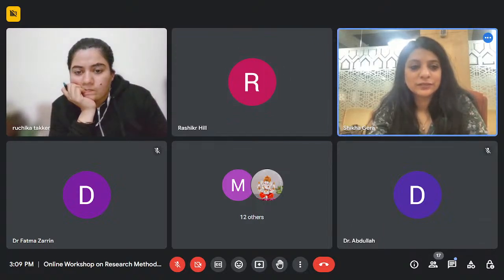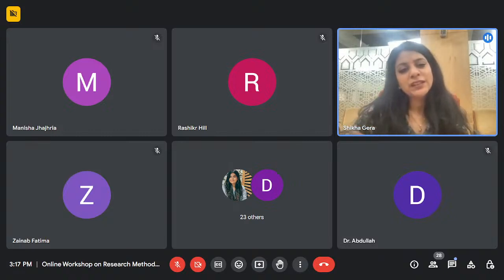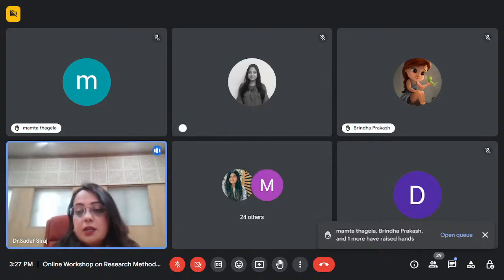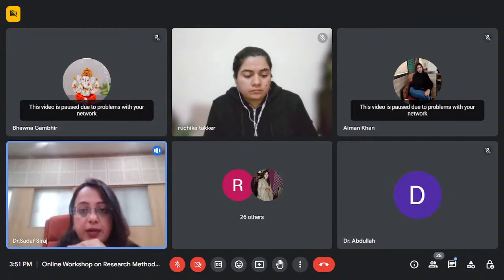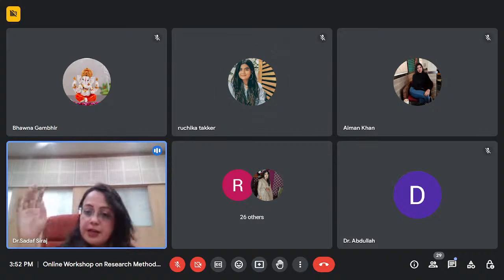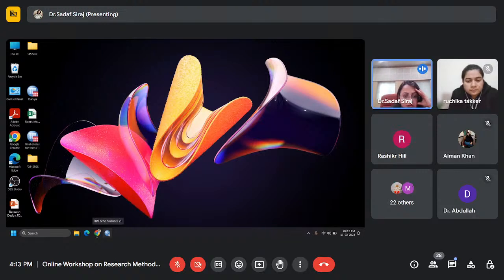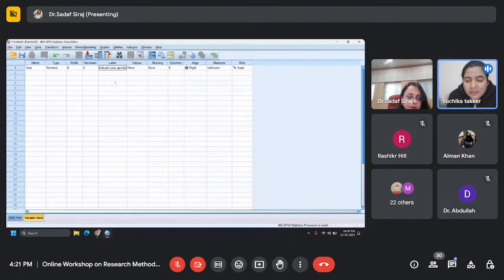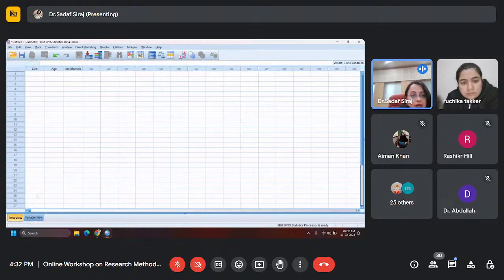Online Workshop on Research Methodology (12-16 February 2024) Session 2 by Dr. Sadaf Siraj on Day 2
Online Workshop on Research Methodology (12-16 February 2024) organized by Centre of Training & Development, Jamia Hamdard, New Delhi in Collaboration with Islamiah Women's Arts & Science College, Vaniyambadi held on (12th February to 16th February 2024)